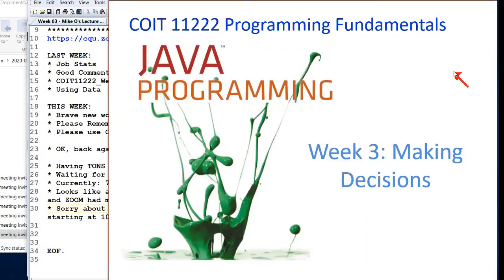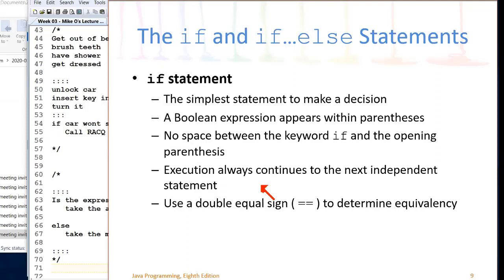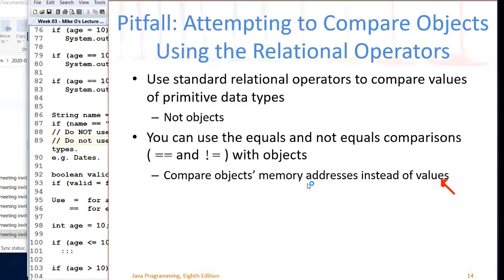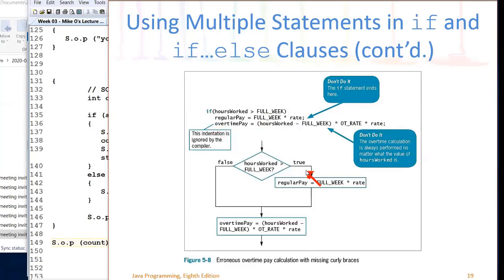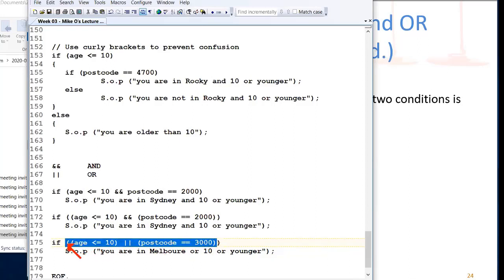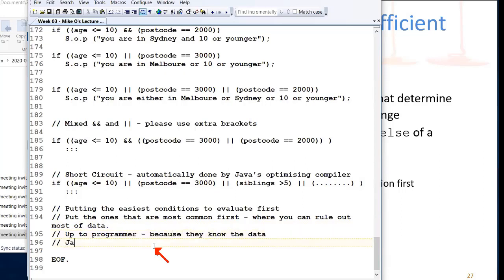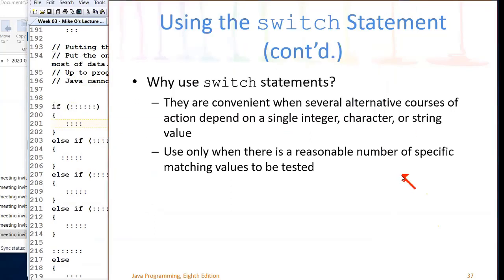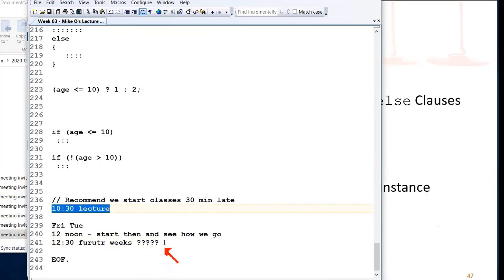COIT11222 Programming Fundamentals - Week 03 On-Line Lecture Class recording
Week 03 Making Decisions

Students are highly encouraged to join in by talking or via a Text Chat window.  Text Chat not included / shown for privacy reasons (because it shows student names).

Table of Contents:
00:01:32: Pseudo Code and Flowcharts
00:08:51: if, if else, ...
00:28:08: Nested if
00:32:17: Compound ifs, AND && operator, OR || operator
00:43:10: Efficiency, short circuits
00:50:09: switch statement: case, default, break, etc
00:54:54: Conditional operator
00:57:01: Not (!) operator
00:58:14: Order of Prescedence - just use round brackets () !
01:02:31: End of class wrap up.